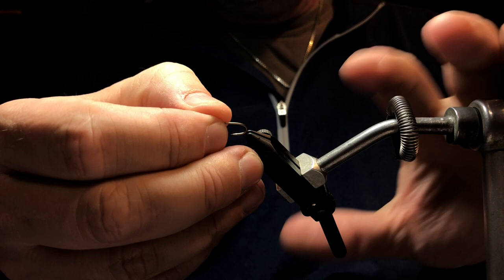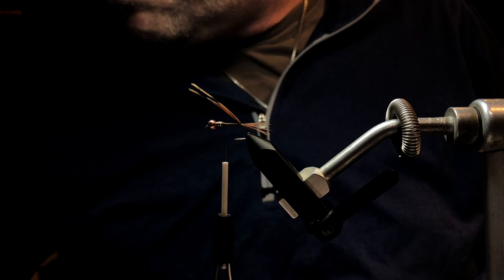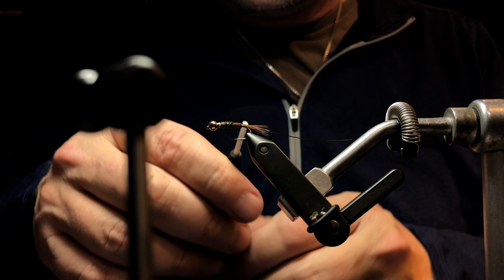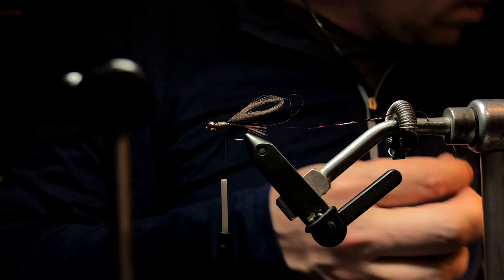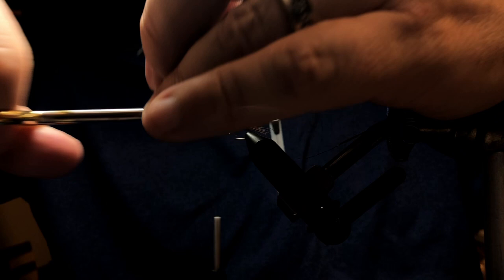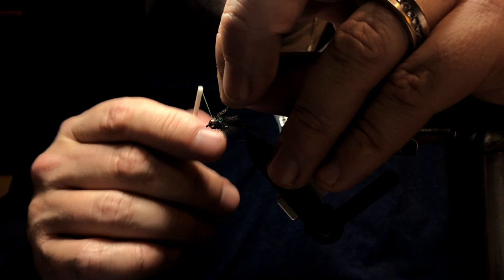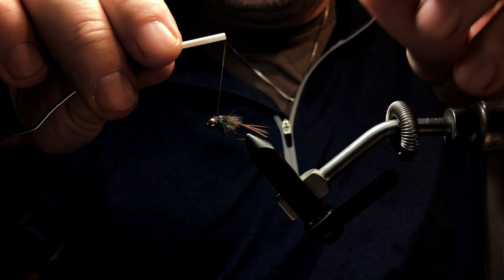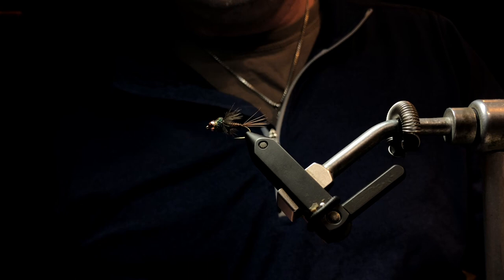Split-Back CDC Drunella doddsi Nymph Fly Tying Tutorial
I developed this nymph to imitate lesser Green Drake nymphs, Drunella doddsi, that inhabit a system that used to be my home water. Turns out, it works great everywhere.